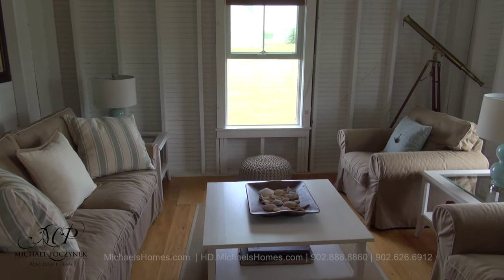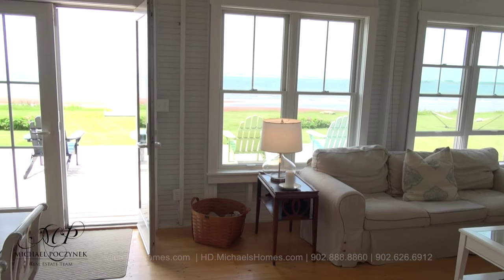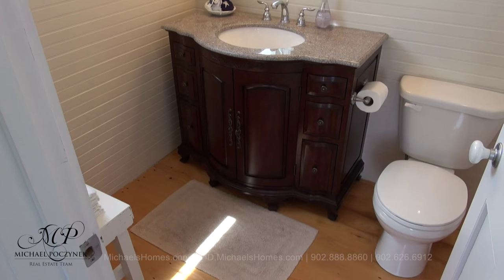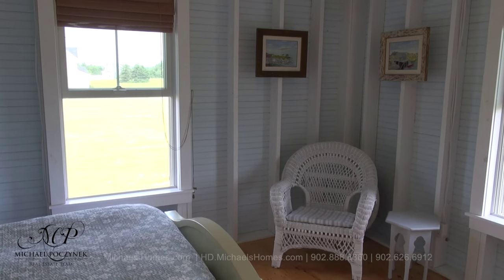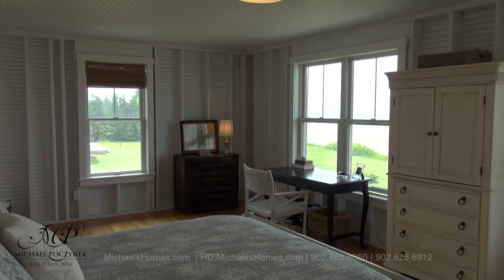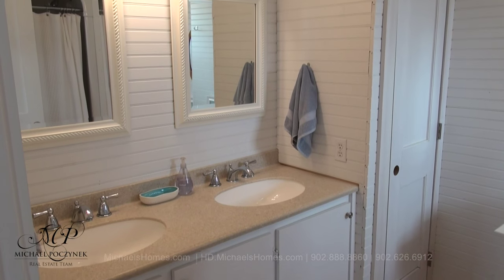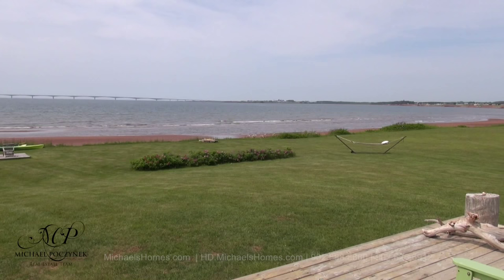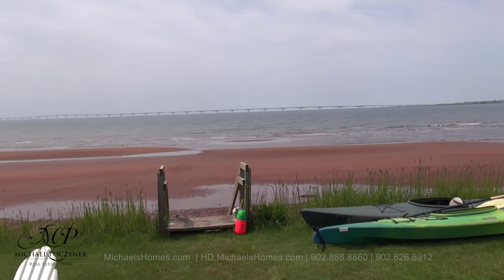(SOLD) Sunset Dunes PEI 254 Campbells Way Prince Edward Island Beach House for sale in Cape Traverse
(SOLD) SOLD in 10 DAYS!!!

| Charlottetown Real Estate | Stratford Real Estate | Summerside Real Estate | PEI Real Estate | Prince Edward Island Real Estate.  Receive Charlottetown & PEI Real Estate Tips, Tricks, Traps, and New Listing Videos delivered to you instantly.  Be sure to visit my PEI Videos Selling in PEI and Buying in PEI

Toll free 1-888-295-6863 or direct (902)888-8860 and (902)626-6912. Michael Poczynek, Charlottetown & Summerside REALTOR, Century 21 Northumberland, CRS, MCNE, CNE, ABR, CIAS, ePro, RECS, is your “High Definition Real Estate Agent” – Marketing Your Property Socially and Globally.  The only REALTOR you will ever need for information on any MLS, for sale by owner (FSBO) or non-MLS listing from any Broker, Agent, or Private Seller in Charlottetown or Prince Edward Island Canada.  Now with the New Amazing Radio Controlled Drone Quad-copter for “on-demand” HD Video and Photographs.

PEI CREA MLS (realtor.ca) Description:

254 Campbell’s Way, Sunset Dunes, Cape Traverse.

IMAGINE a genuine Cape Cod style home in Prince Edward Island Canada without the multi-million dollar price tag complimented with a view of the red sandy beach, sand dunes, and the world famous Confederation Bridge that runs over the warmest waters north of the Carolina’s.  Ideally located between the capital city of Charlottetown and Summerside with easy access to Nova Scotia and New Brunswick, and two airports (private and public).  Every view inside and outside this beach home are a treat to the senses.  Perfectly designed for entertaining, and inviting guests over for some fun.  Long walks on the beach, kayaking, canoeing, bicycling, golf, and access to fresh seafood including lobster are all part of the package.  View this home in person on a sunny day, and you will get excited.  It would make a great rental as well at $2500+ a week.   Wow! 24 HOUR A DAY OPEN HOUSE ON VIDEO!  See YouTube Video attached.  Click on Multimedia link to view.

Located near Summerside, Borden, Boden Carleton, Fernwood, Chelton, Confederation Bridge, Augustine Cove, Tryon, Albany, Searletown, Bedeque, Crapaud.

Located west of Cavendish, Charlottetown, and east of Confederation Bridge in Borden, Kensington, and Summerside.

This video pre and post-production by:

REALTOR/Real Estate Agent, has been a leading and top producing real estate agent with Century 21 Northumberland since 1997.  Michael can be reached at all times at (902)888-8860 and (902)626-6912.
Realtor.ca, mls.ca, icx.ca, cls.ca, Prince Edward Island Real Estate Association (PEIREA), and CREA (Canadian Real Estate Association) MLS ID # TBA.